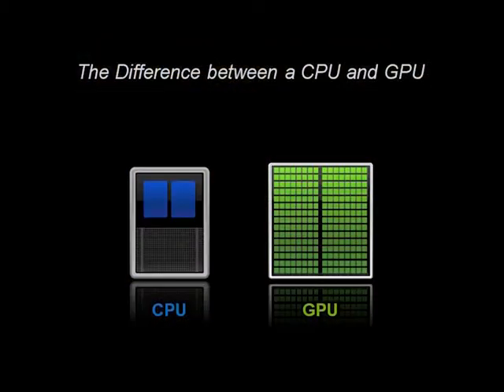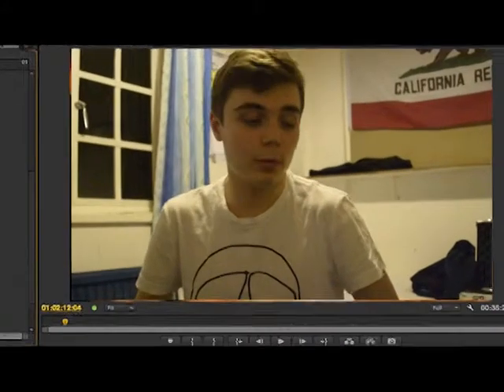Evaluation VLOG point 4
Final evaluation point (point 4) for my A2 media coursework.